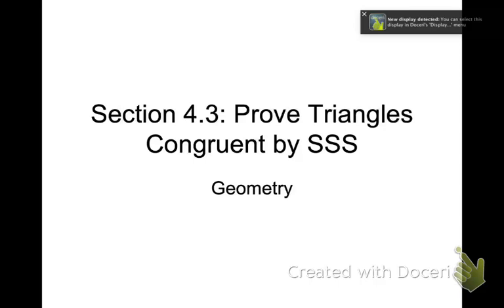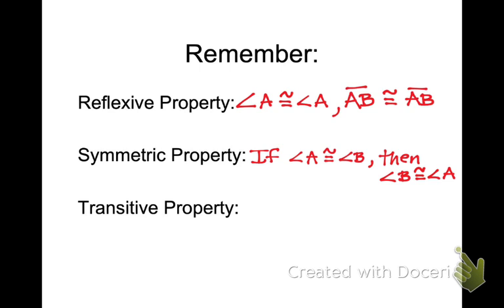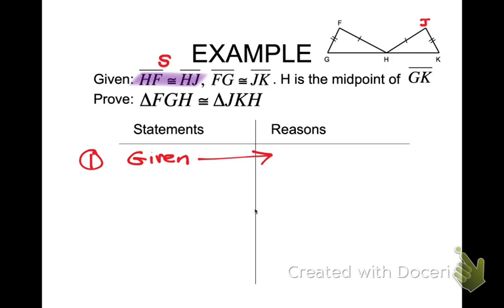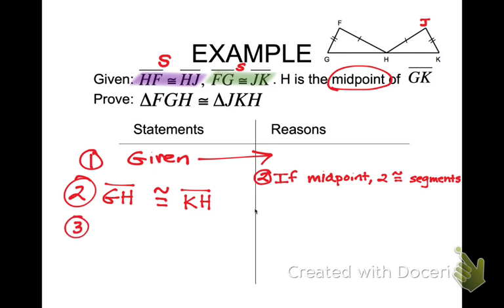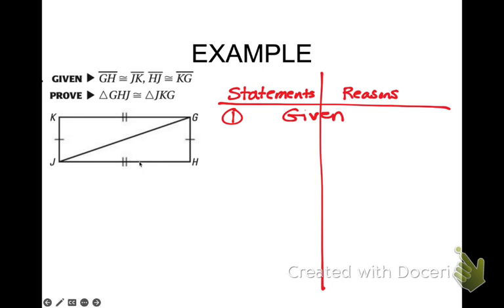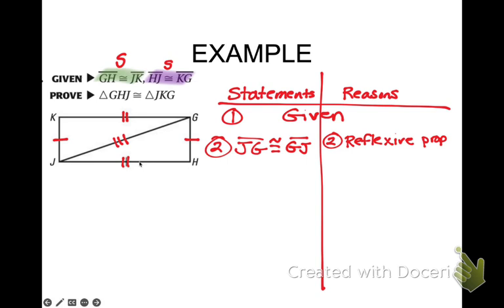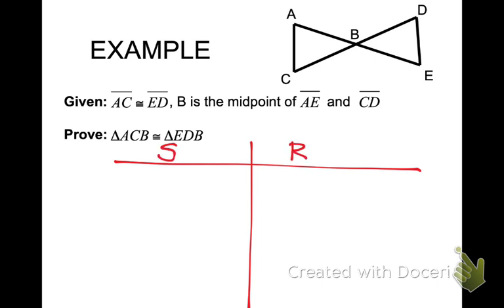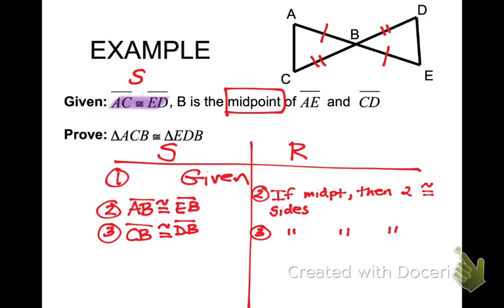Section 4.3 SSS Proof Notes CP Geo